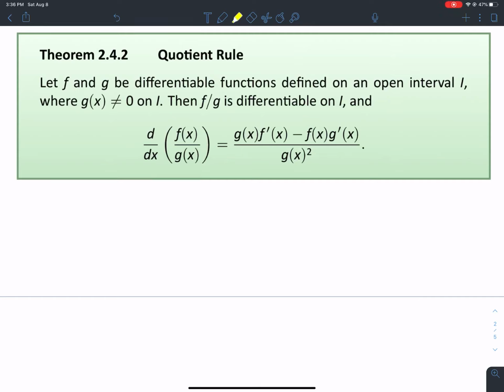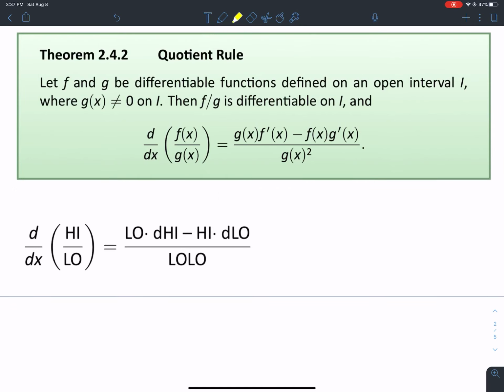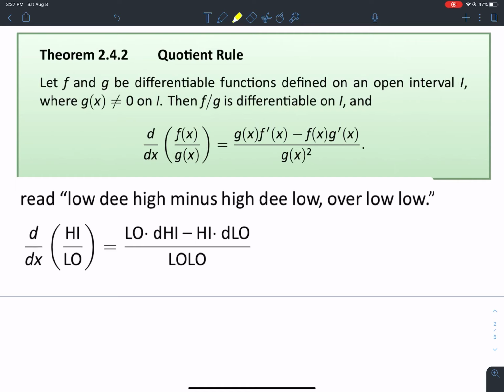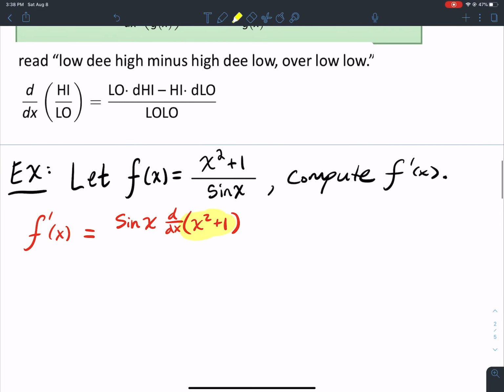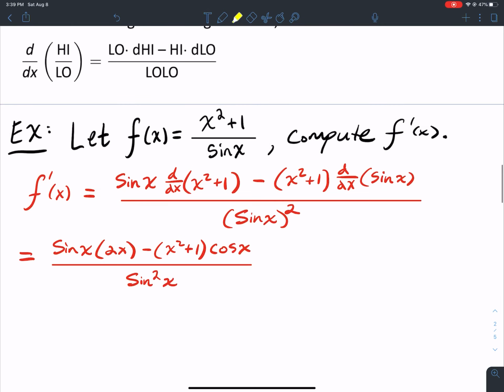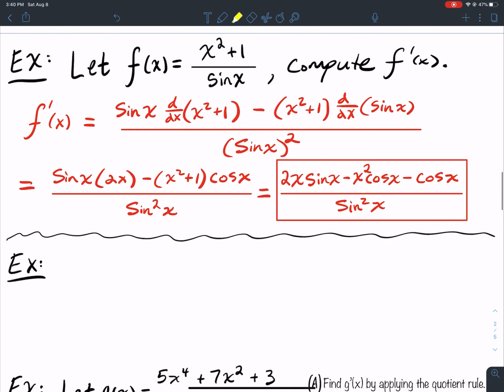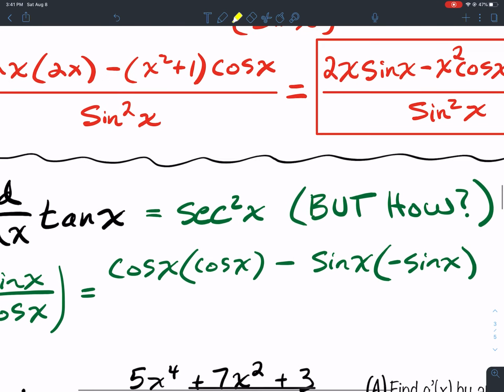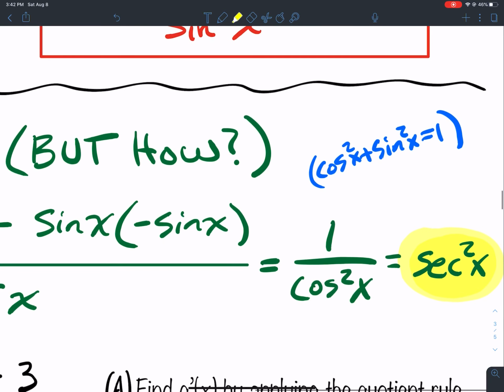2.4.5 Introduction To The Quotient Rule (Derive the Tangent Derivative)